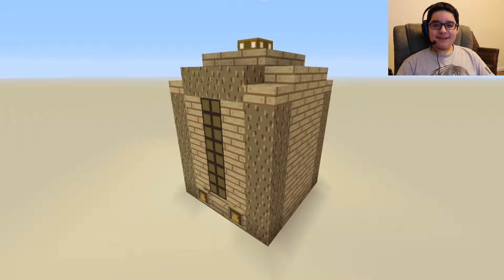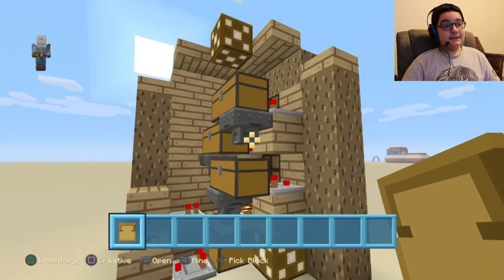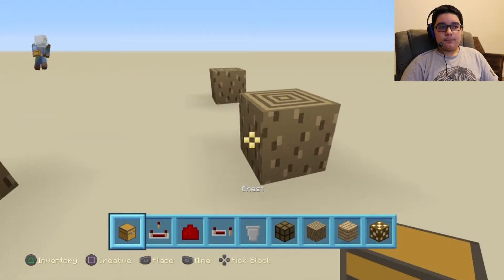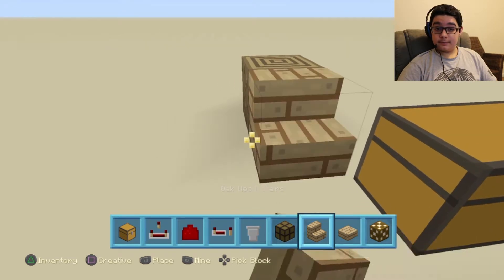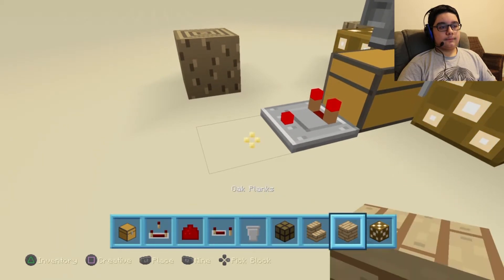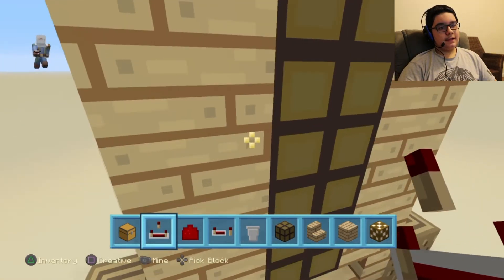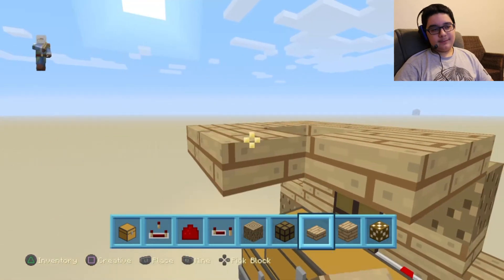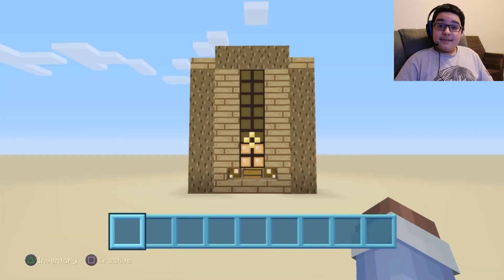Minecraft | How to build a Storage Silo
Hello again fellow Minecrafteers! Today we will be going over a tutorial. How to build a storage silo. You can store many crafting items in it. Great for organizing your resources from minecraft. Enjoy!

Gear I use:
LG TV

If you have any questions, or ideas for me to build next please comment and let me know! Till next time.